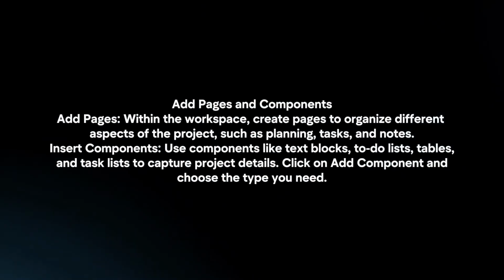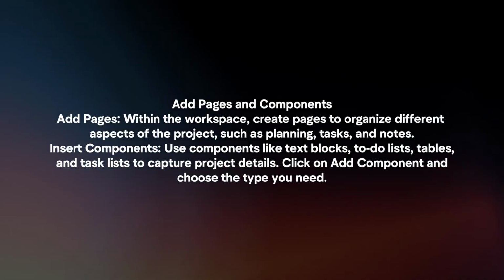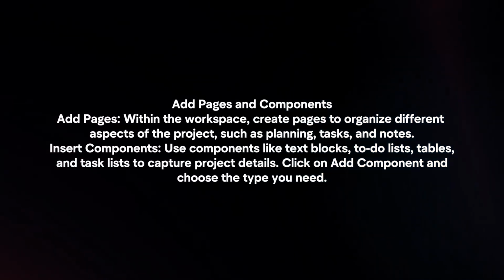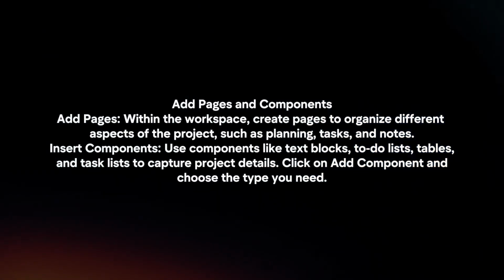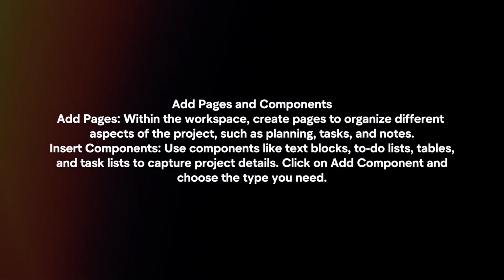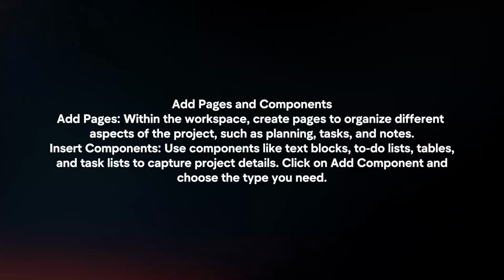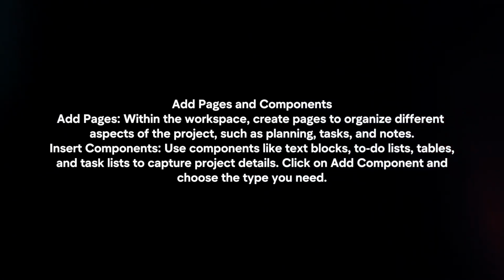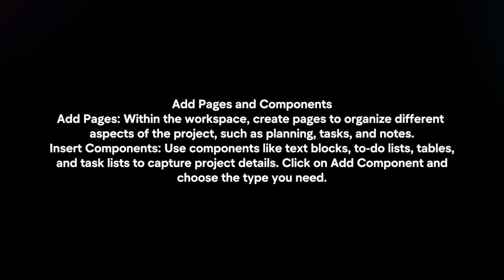How To Use Microsoft Loop For Project Management? (2024)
In this video I will explain In this video I will explain How You Can Use Microsoft Loop For Project Management In 2024.